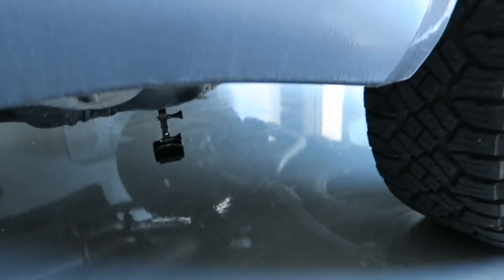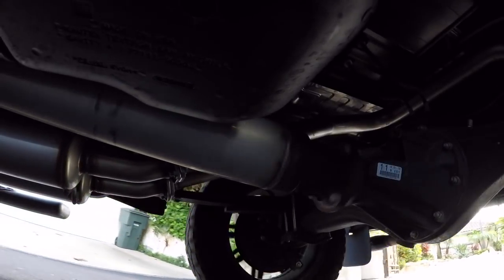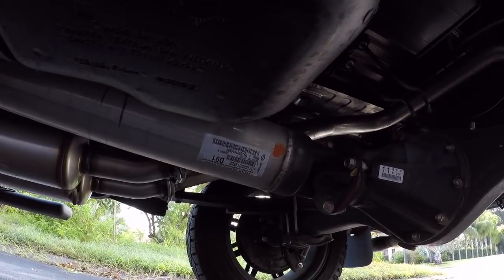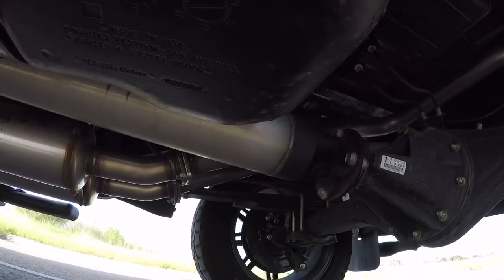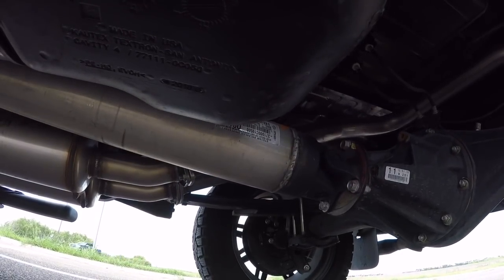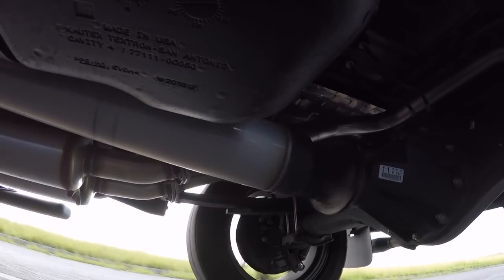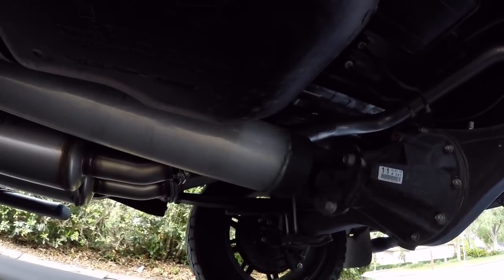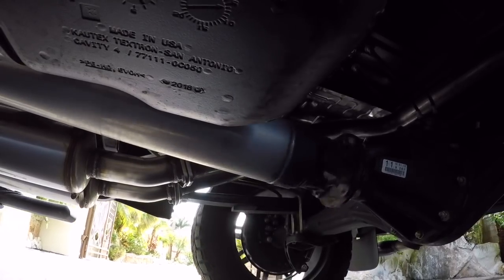Does my Tundra have as much axle wrap as my lifted Tacoma?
Does Tundra's axle bounce around as much as my lifted Tacoma?  Check out the video linked below to see the crazy movement of my Tacoma's drivetrain compared to my Tundra in this video.  The results are shocking!!

INEXPENSIVE TACOMA MODS & MUST HAVES (ComissionsEarned)
Seat Gap Organizer

Tacoma Glove Box Organizer

Tacoma Center Console Tray

Seat Back Hook (4pk)

Bungee Cord (24 pc) 10”,18”,24”,32”,40”

Work Gloves

Tire Pressure Gauge (5-50Lb)

Registration/Insurance Card Holder (2Pk)

Scosche Magnetic/Suction Phone Holder

SOCKET EXTENSION SET/1 ¾-3-6-8” EXTENSIONS

30Ft Retractable Extension Cord Reel with 3 Electrical Power

TAPES USED ON THE CHANNEL
3M Temflex Vinyl Electrical Tape, 3/4 in x 60 ft, Black (3-Roll)

3M Scotch Extreme Mounting Tape, 1 by 60-Inch, Black

Gorilla Tough & Clear Double Sided Mounting Tape, 1 Inch x 60 Inches, Clear

3 Pack 1.88 Inch Blue Painters Tape, Medium Adhesive That Sticks Well but Leaves No Residue Behind, 60 Yards Length, 3 Rolls, 180 Total Yards

Car wash

Micro fiber towels

Best Carnuba wax

Waxing pads

Tire Foam shine

5-Gal bucket

Car wash mitt

Cotton drying towels

CAMERA EQUIPMENT USED ON THE CHANNEL
Canon G7x Camera

GoPro Hero 7 Black

Canon EOS M50 Camera

Rhodes VideoMic

Joby Tripod

Tripod, 60”

TO SEND COOL STUFF (If you want):
RobMotive